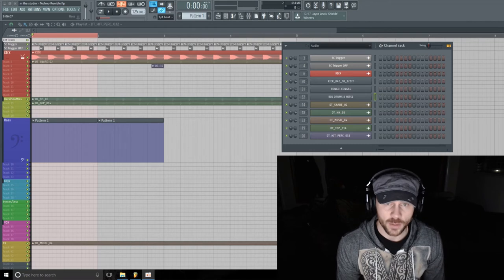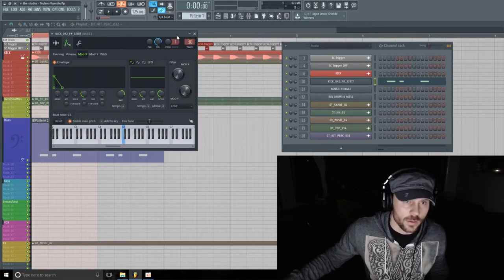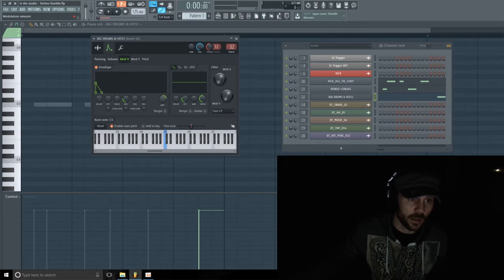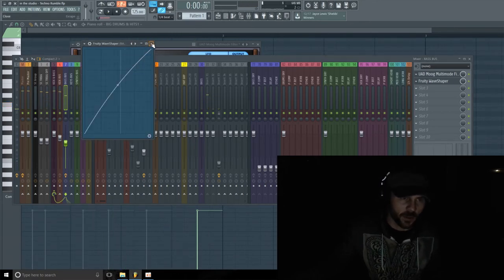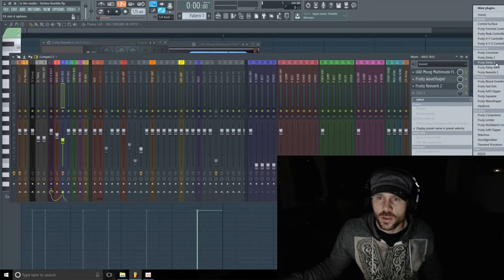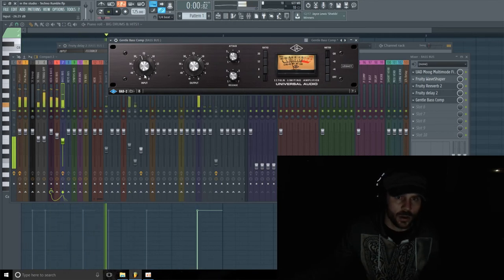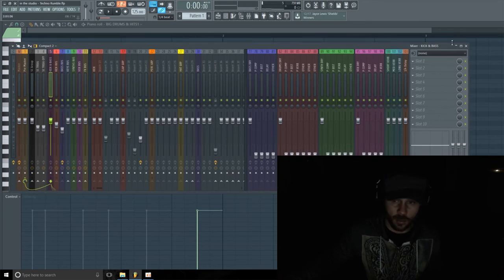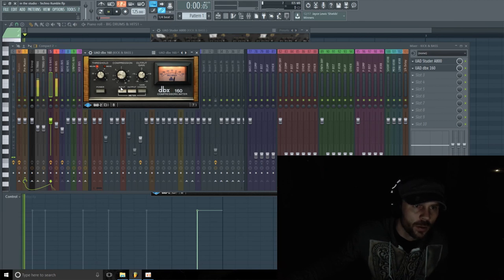TECHNO RUMBLE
inthestudiowithdonnycarr​ 91

In this episode I show you how to program and process a rumbling techno bass with drums.